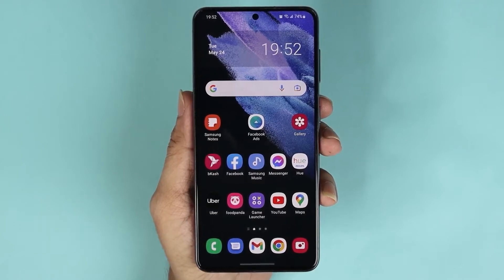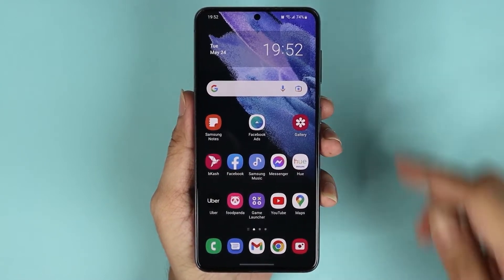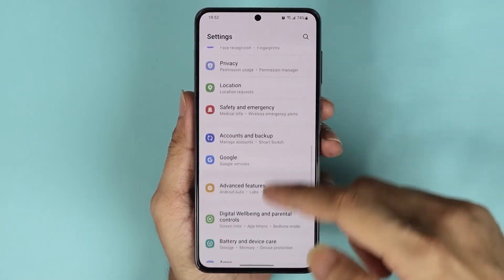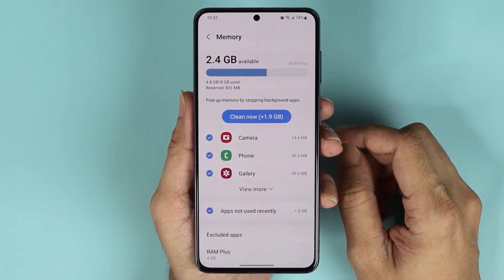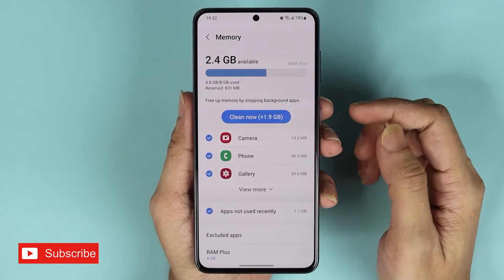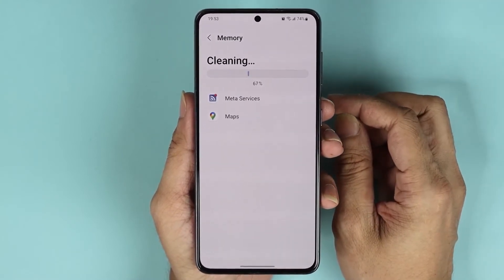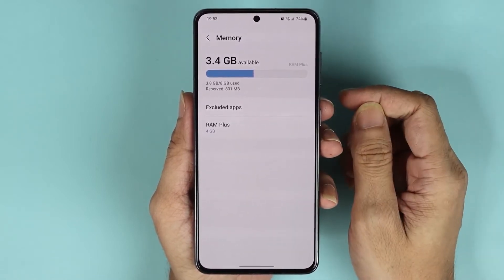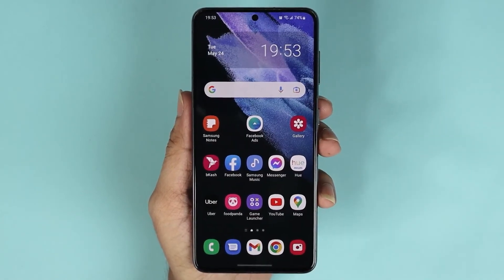How to Clear Ram or Memory in Samsung Galaxy S21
In this video, I will show you, how to clear the Ram or Memory in your Samsung Galaxy S21 or S22 phone.